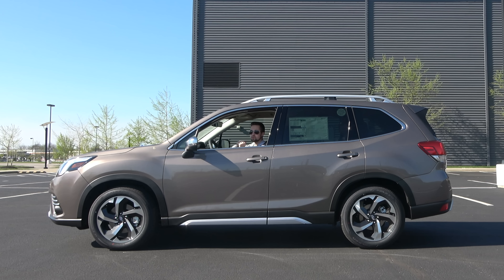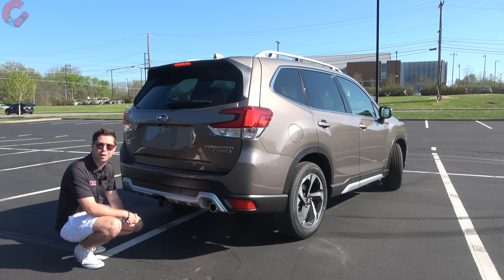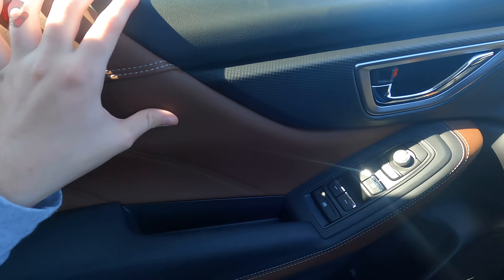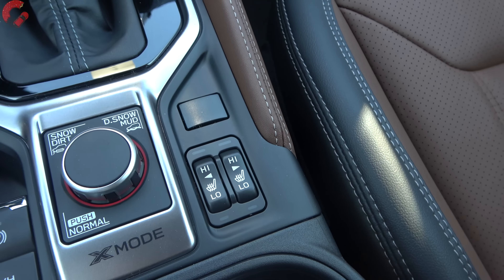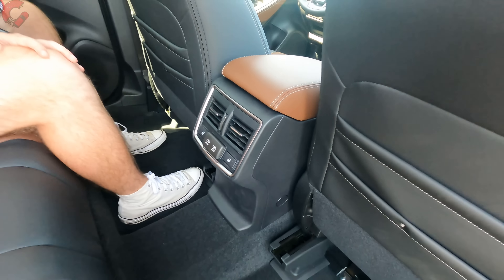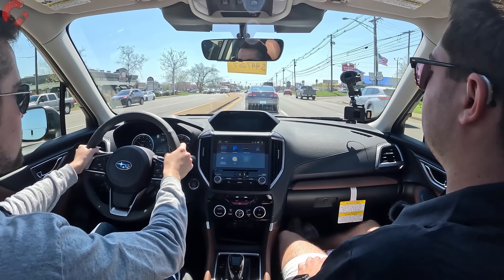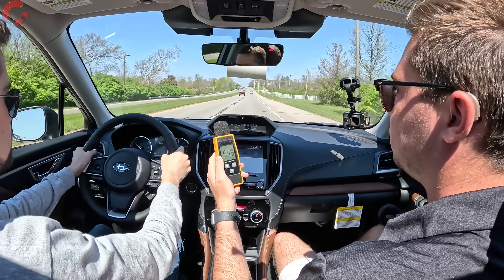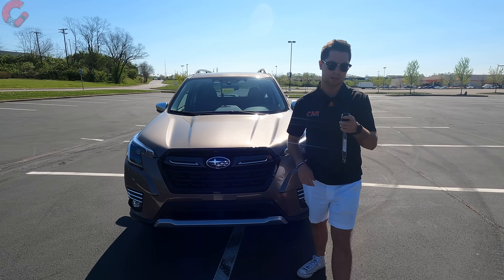More to Love! -- Is the 2023 Subaru Forester Touring an Adventurous Alternative to CR-V and RAV4??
The 2023 Subaru Forester Touring was just REFRESHED last year with a new grille, updated design, and interior upgrades as well. In addition, a Forester Wilderness trim was added to the lineup. So is this a great compact SUV choice over the Toyota RAV4, Honda CR-V, and Hyundai Tucson??

0:00 Intro
1:20 Detailed Exterior Walkaround
5:07 Interior Design & Technology
12:24 Rear Seats & Cargo
15:26 Test Drive & Impressions
20:01 Sound Level Reading (dB)
21:18 Air Ball & Slam Dunk
22:18 Pricing